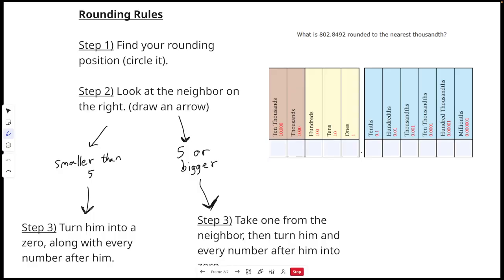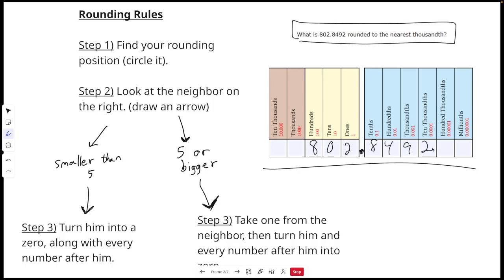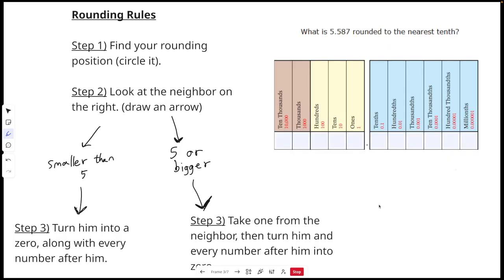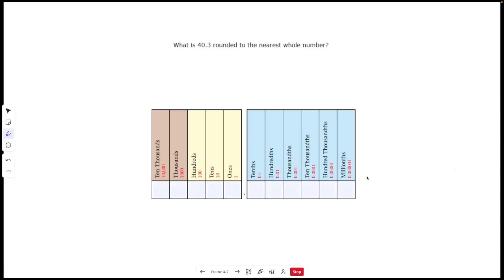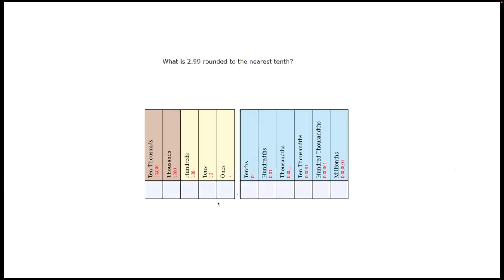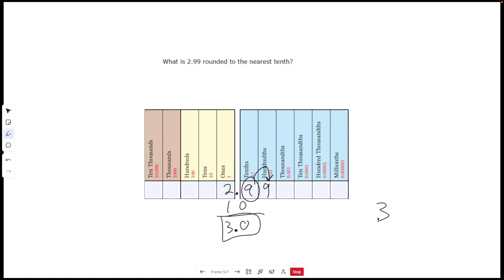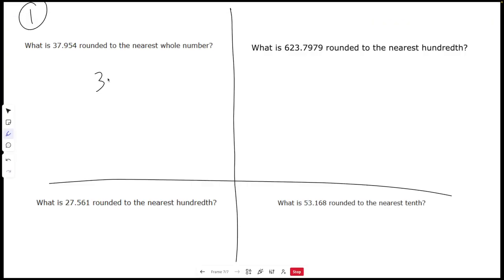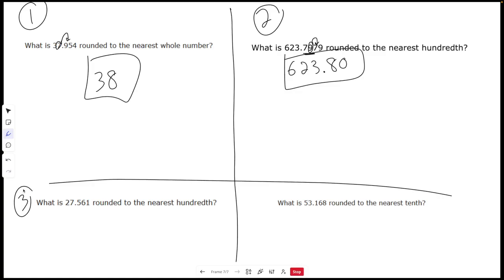How to Round Decimals IXL (short version)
Previous Lessons:
none

IXL shortcut: R5J

Description: How to round decimals to tenths, hundredths, thousandths, nearest whole number, etc...